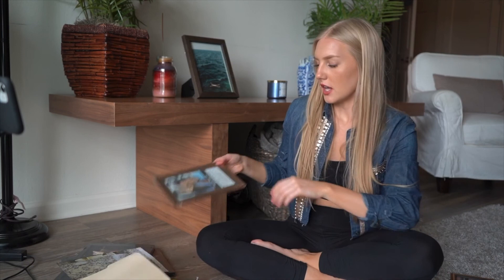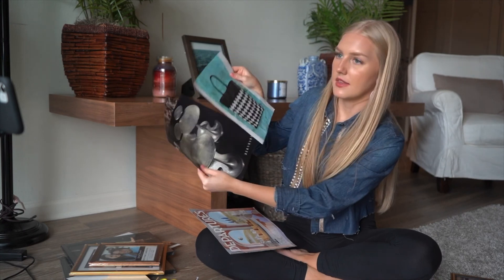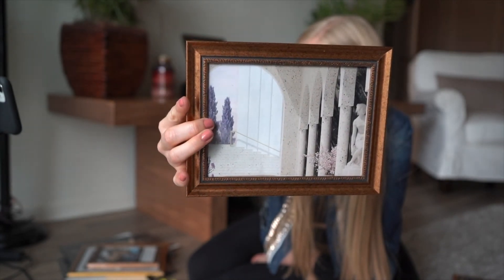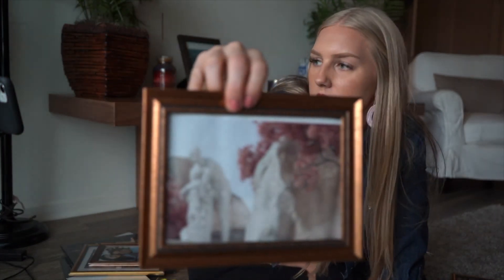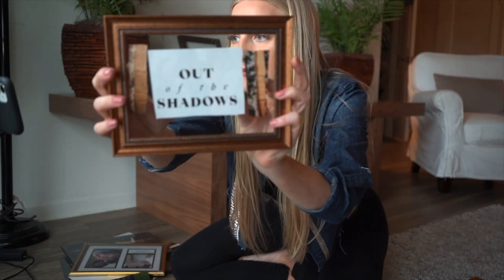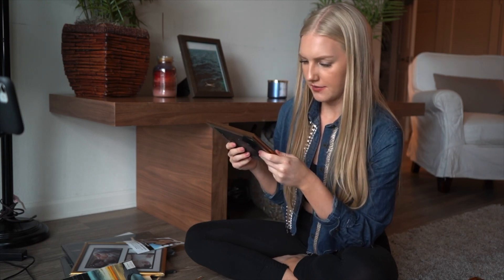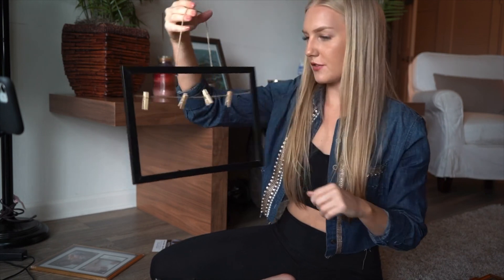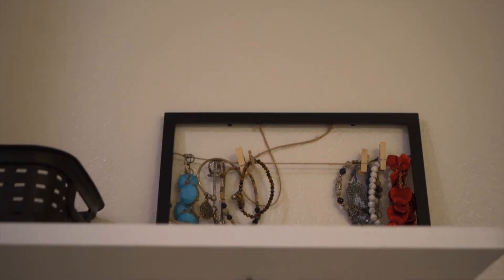DIY APARTMENT DECORATIONS + JEWELRY HOLDER (UNDER $10!!!)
This has been something I have been getting into lately! Something fun to do with old picture frames and magazines that just collect dust! Lol.
Also, how cute is this jewelry holder?! I have had this cute DIY in mind for the longest time, I am so glad I have finally done it.

Lots of Love being sent your way! Xo

Lexi Nicole